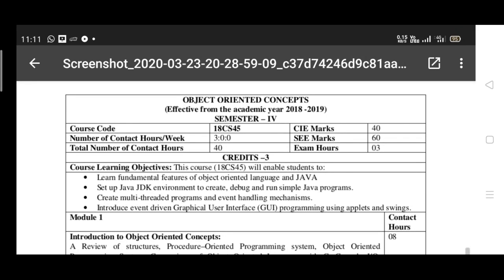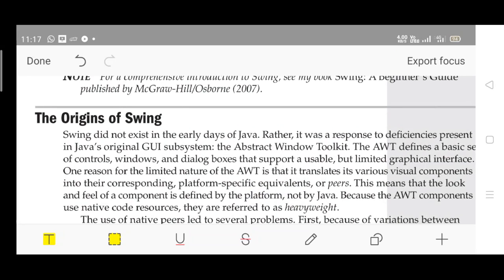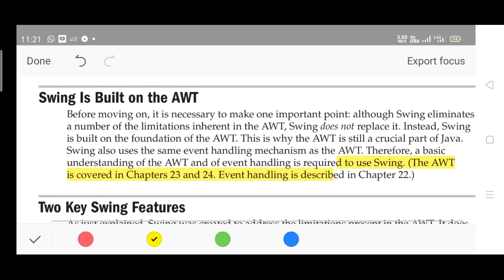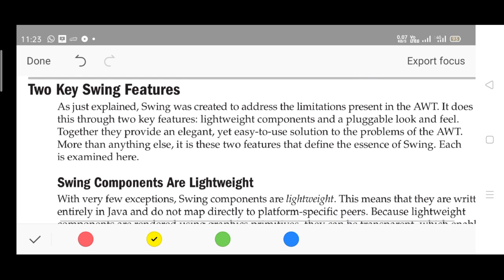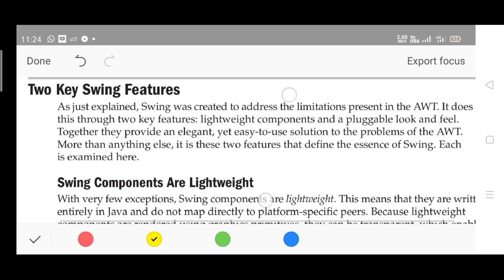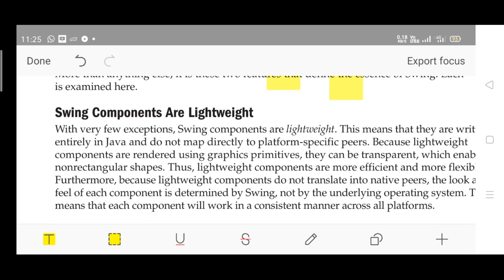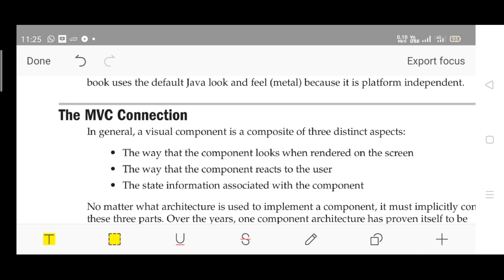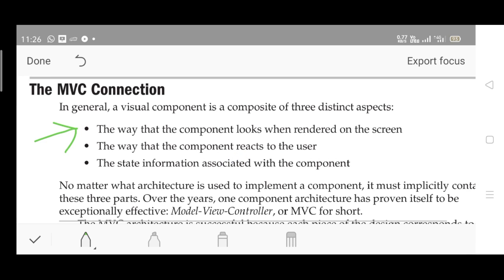18CS45 OOC Mod 5 Introduction to Swing (part 1) by Prof. Raghavendra Hegde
Swing features, MVC